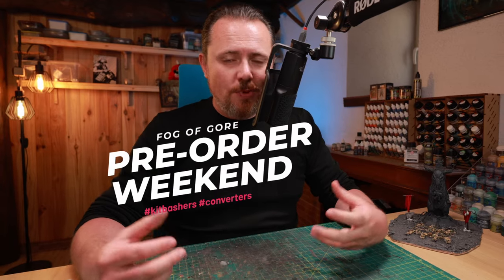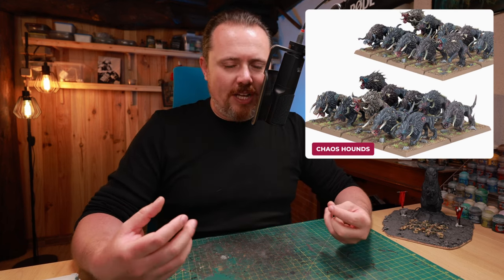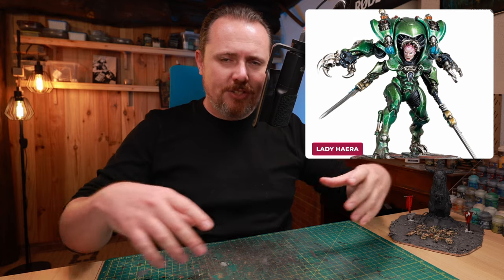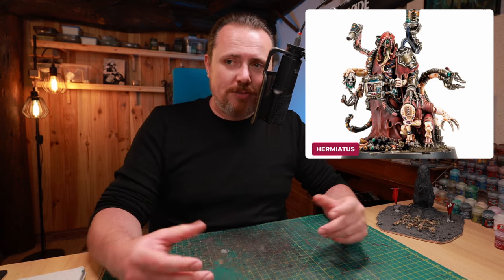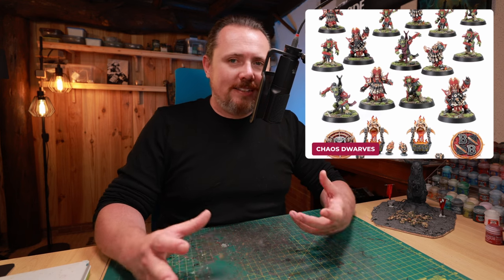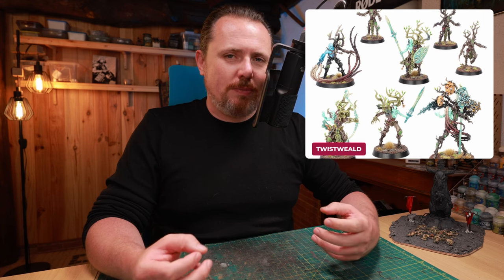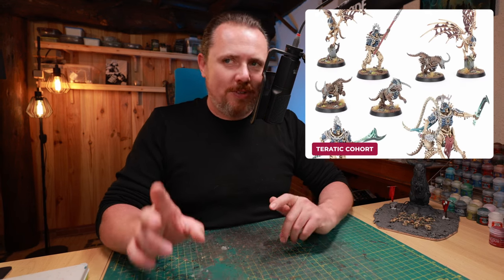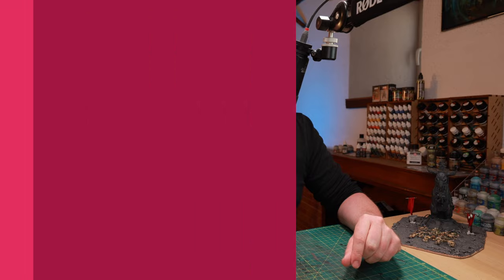Kitbasher's gems in this weekend's pre-orders!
There are some real kitbasher treasures in this weekend's pre-orders! You can finally get the Chaos Marauders again and this box might just be the best box for bits to convert your chaos space marines.

Actually, those marauders are great for any Warhammer conversion. You have skulls on chains, hooks on chains, flails, crude weapons, nasty banners and some really neat pieces of flayed skin cloaks. There are some good looking shoulderpads as well that have skulls on them. A great addition to your bitbox to conver your minis with.

Another great box is the Teratic Cohort for the Night Lords. I think this has some great proxies for Nurglings and other little griblies to use as proxies or tokens if you like the Ossiarch Bonereaper aesthetic for your marines.

Night Lords are particularly blessed with the recent release of the Kill-Team box and now the Chaos Marauders and Teratic Cohort. Plenty of ways now to add to your Night Lords army.